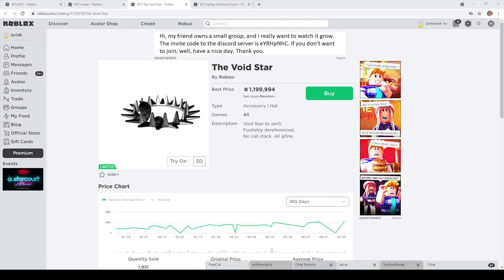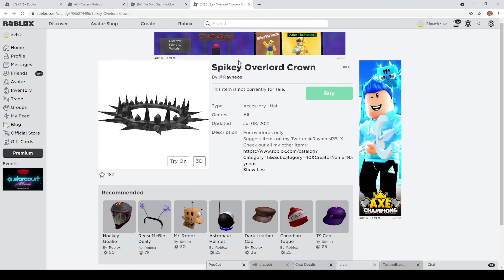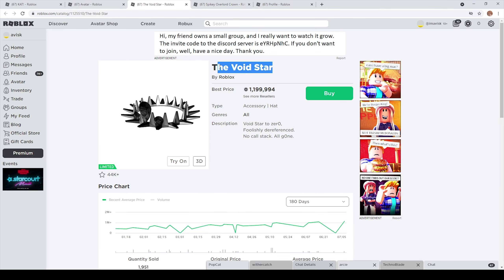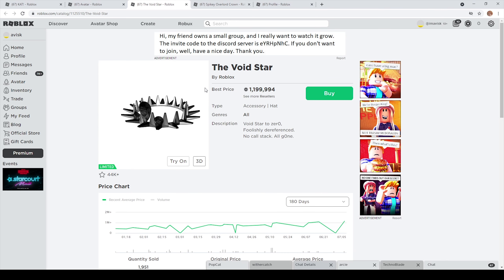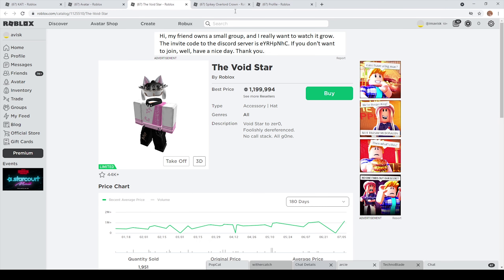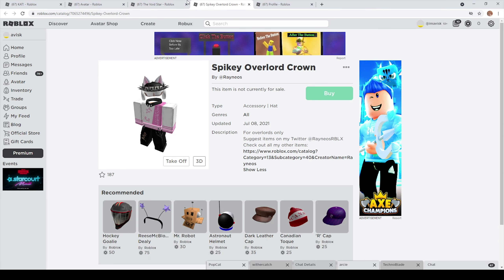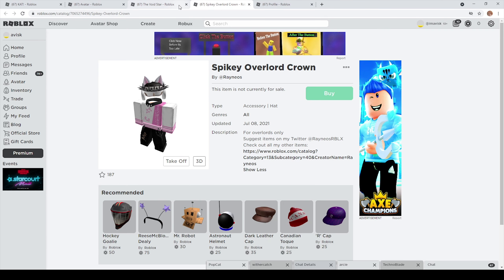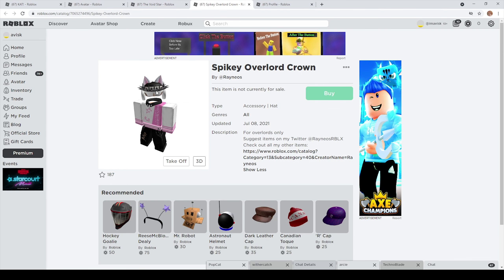Roblox UGC Void Star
In this episode we are going to take a look at the UGC Void Star
and compare it to the void star
UGC Void Star